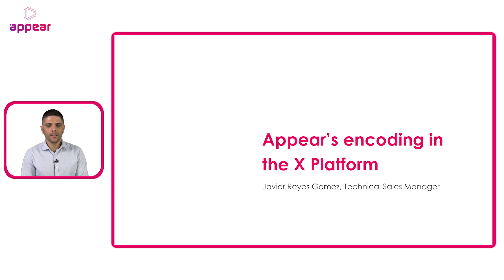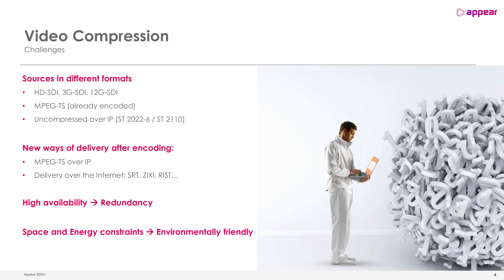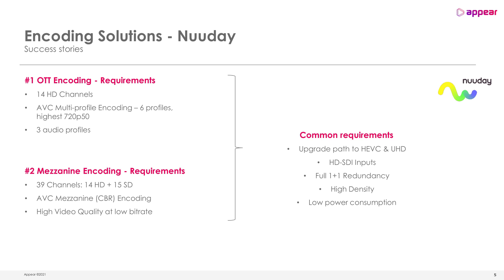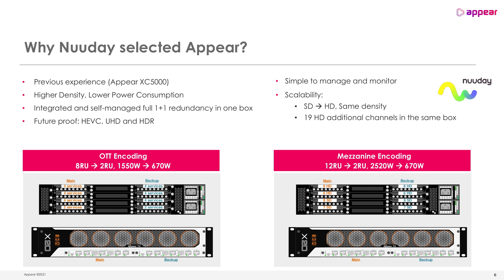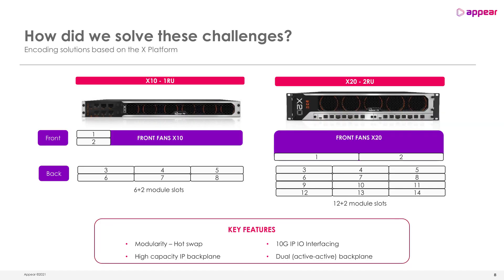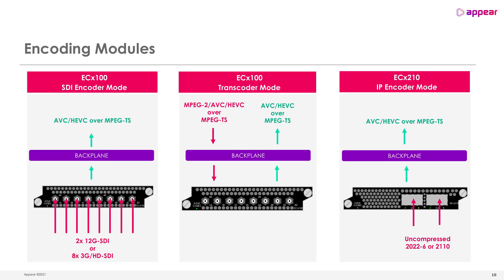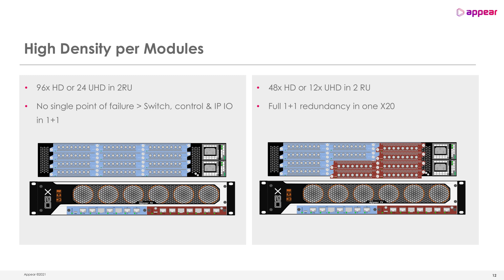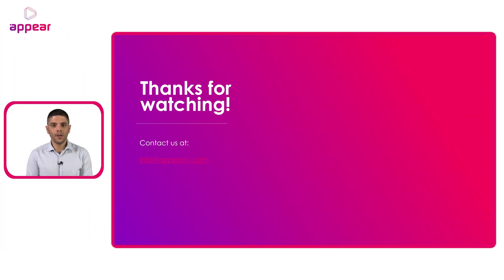Appear's encoding in the X Platform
Javier Reyes Gomez, Technical Sales Manager presents the challenges of Video Compression, Appear's view and how we solved them for Nuuday through two different cases.